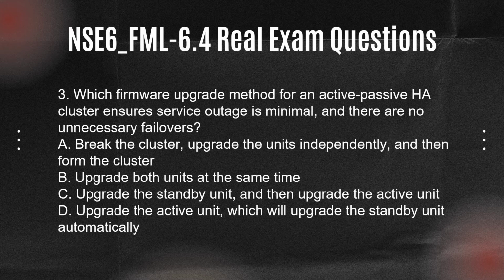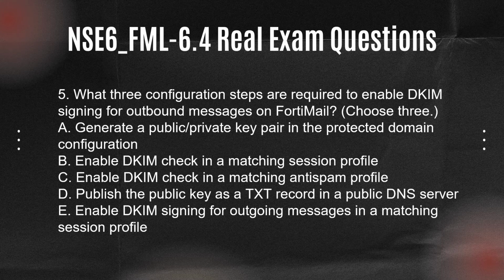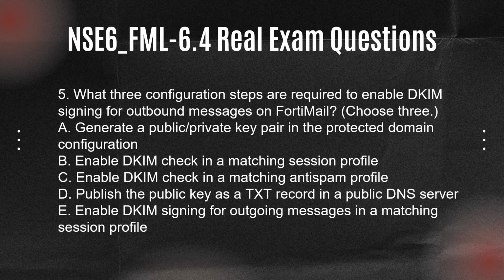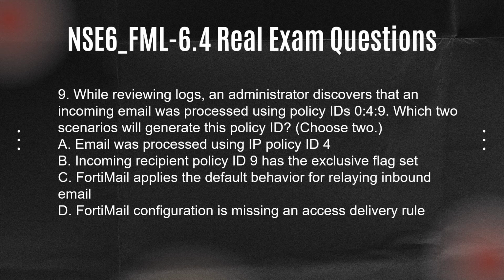NSE6_FML-6.4 Fortinet NSE 6-FortiMail 6.4 Real Exam Questions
Fortinet NSE 6-FortiMail 6.4 NSE6_FML-6.4 real exam questions are available, which are valuable for you to pass the test. To obtain NSE 6 certification, you must pass a minimum of any four Fortinet NSE 6 certification exams. Study the latest Fortinet NSE6_FML-6.4 real exam questions, you can prepare for the test well.